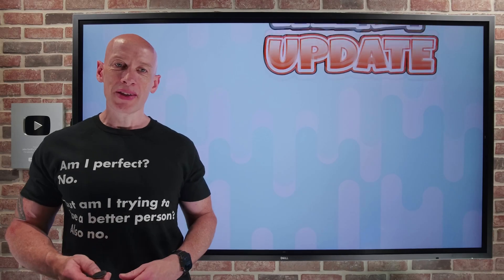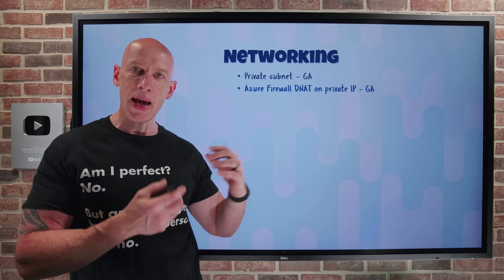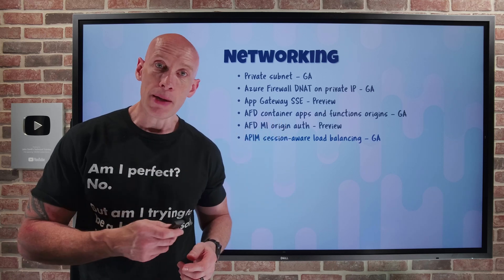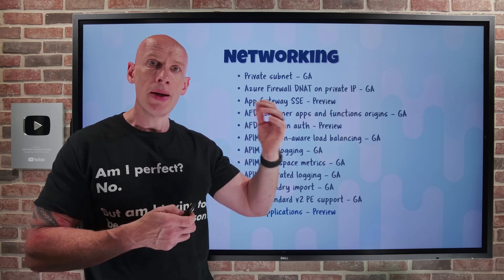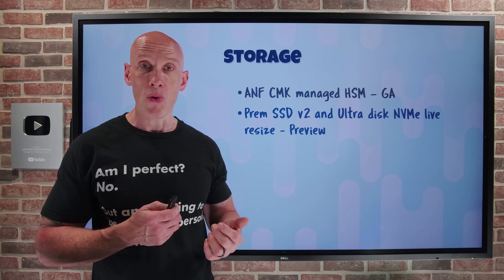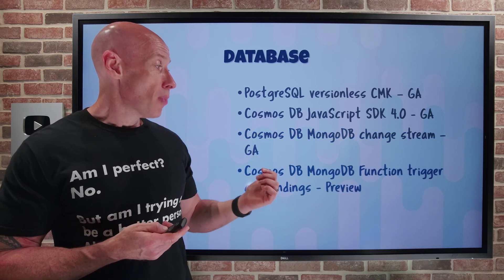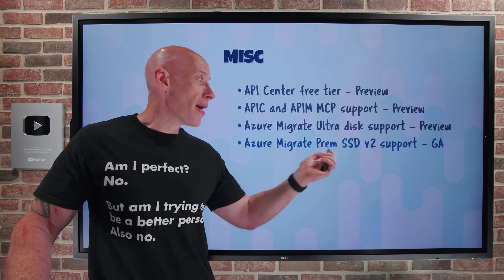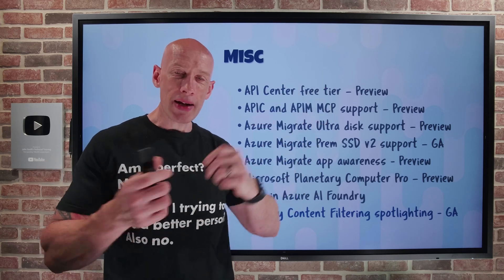Azure Update - 30th May 2025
Quite a lot of updates this week.

00:00 - Introduction
00:14 - New videos
00:56 - App Service Hybrid Connection Manager
01:22 - Private subnet
02:09 - Azure Firewall DNAT on private IP
02:39 - App Gateway SSE
03:17 - AFD container apps and functions origins
03:49 - AFD MI origin auth
04:02 - APIM session-aware balancing
04:48 - APIM LLM logging
05:20 - APIM workspace metrics
05:47 - APIM federated logging
06:20 - APIM Foundry import
06:47 - APIM standard v2 PE support
07:03 - APIM applications
07:37 - APIM premium v2 tier
08:01 - APIM AWS Bedrock API support
08:37 - ANF CMK managed HSM
09:07 - Prem SSDv2 and Ultra disk resize
10:05 - Azure Backup for Elastic SAN
10:52 - PostgreSQL versionless CMK
11:28 - Cosmos DB JavaScript SDK 4.0
12:03 - Cosmos DB MongoDB change stream
12:33 - Cosmos DB MongoDB Function trigger and binding
12:58 - DocumentDB docker image
13:14 - API Center free tier
13:52 - APIC and APIM MCP support
14:41 - Azure Migrate Ultra disk support
15:03 - Azure Migrate Prem SSD v2 support
15:26 - Azure Migrate app awareness
16:01 - Microsoft Planetary Computer Pro
16:20 - Sora in Azure AI Foundry
16:46 - Foundry Content Filtering spotlighting
17:39 - Close

❔ Questions? Maybe I answered it in my FAQ